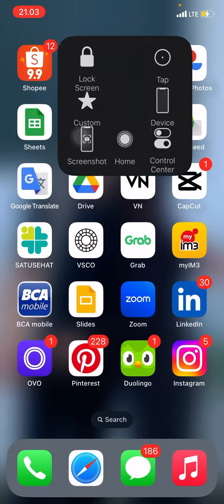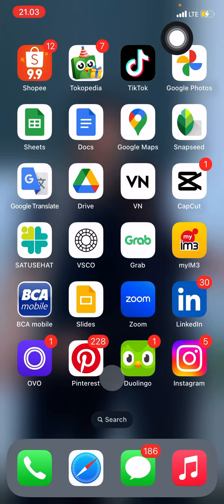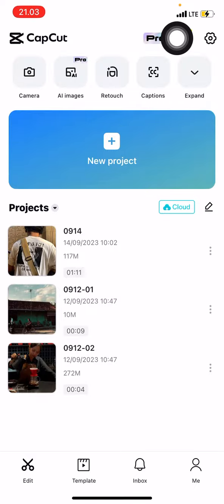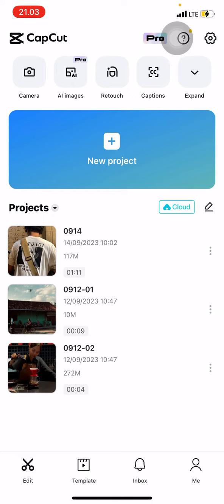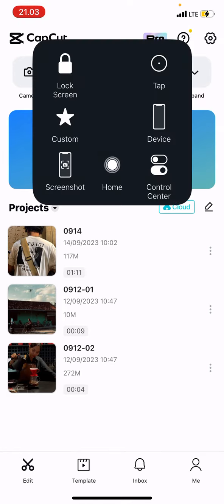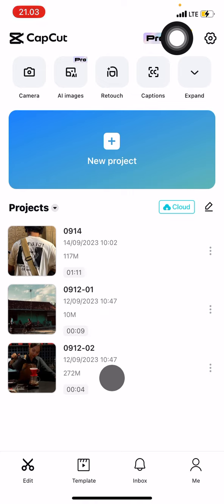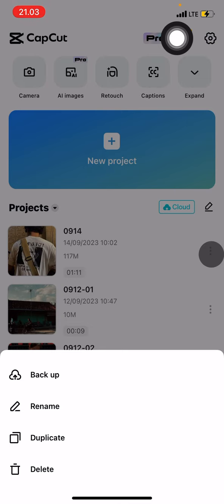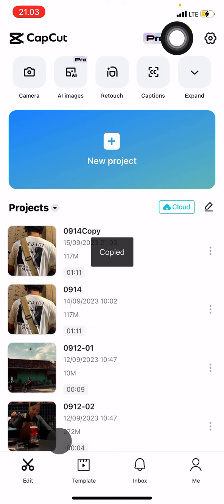Don't Restart! Duplicate Your Project to Try Other Editing! How to Duplicate a Project on CapCut?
Instead of re-starting the process you can just duplicate the project to try another editing method. If you have a different type of editing that you want to try but still in the same video, you can duplicate the project rather than upload the new video and make a new project. here is how to duplicate project on CapCut.